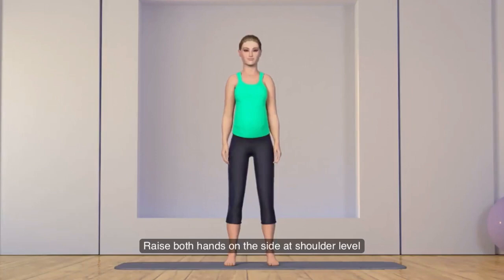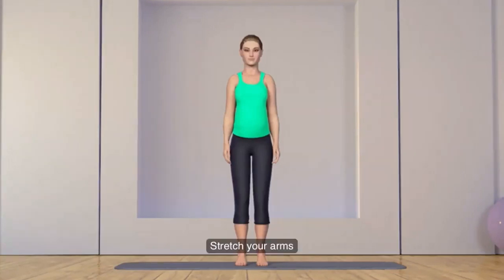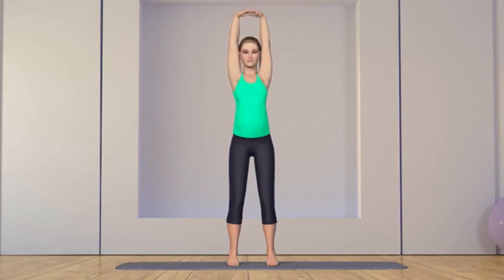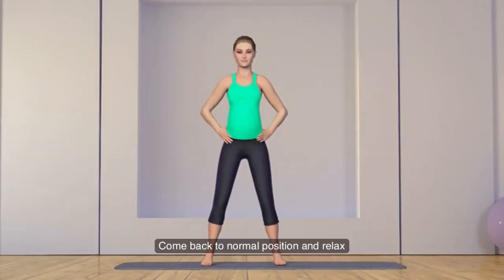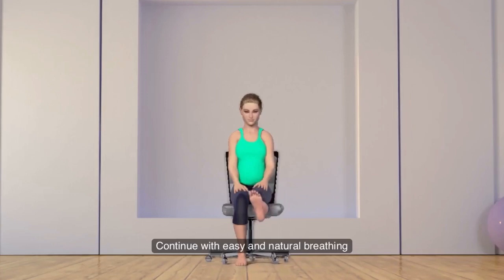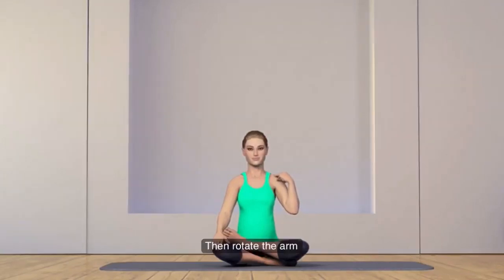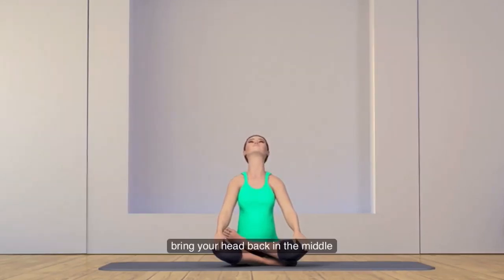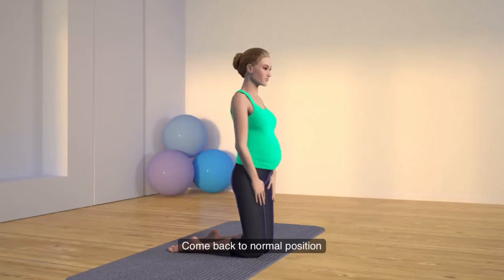Warm-up and stretching for pregnancy/ pregnant woman.Warm-up/stretching ehersisyo para sa mga buntis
Warm-up and stretching for pregnancy/ pregnant woman.Warm-up /stretching exercise para sa mga buntis

Exercise for first trimester pregnant woman, exercise para sa mga